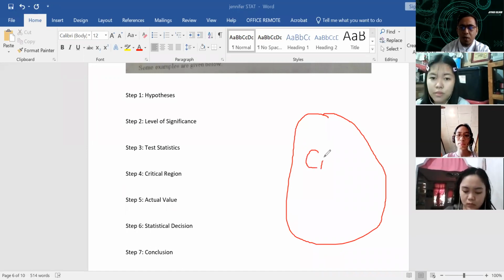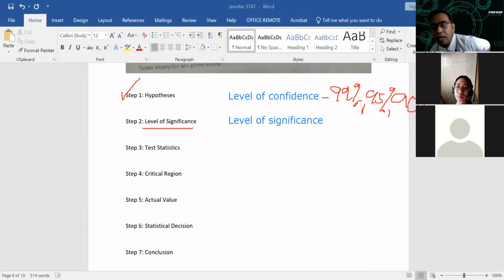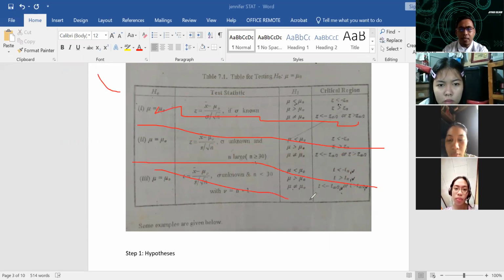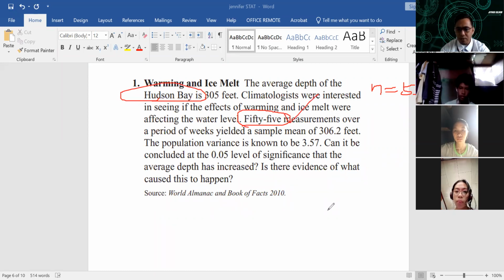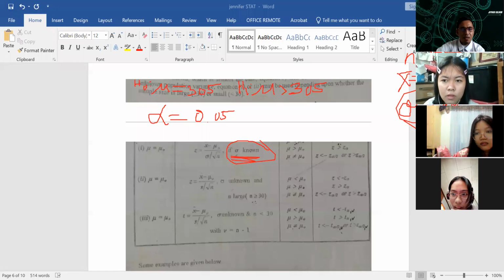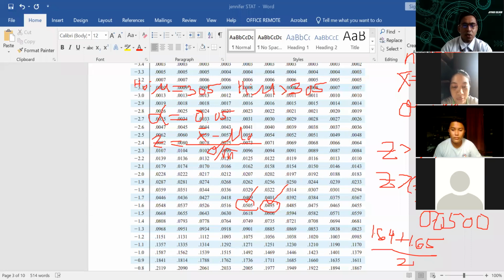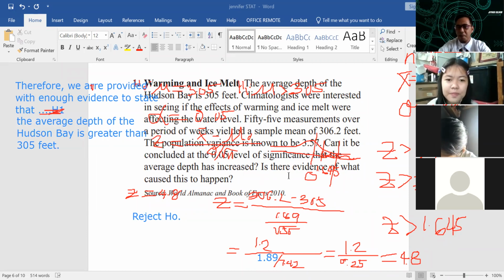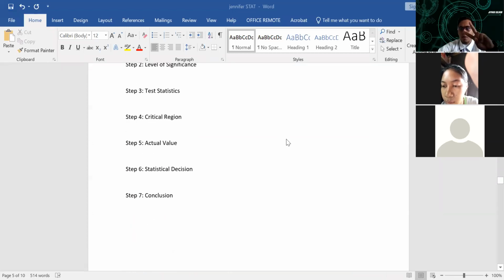Testing Hypothesis (in Bisaya)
Probability and Statistics for Senior High School